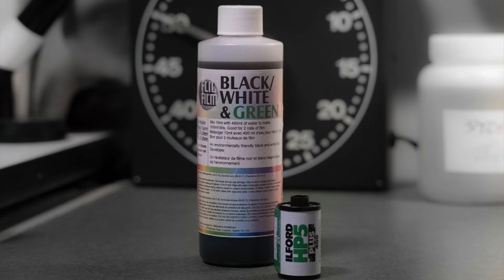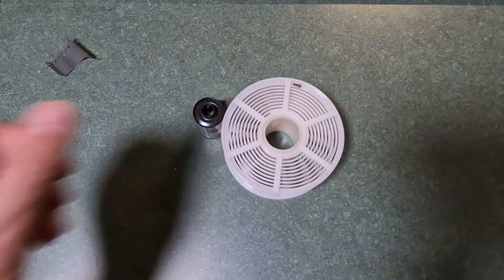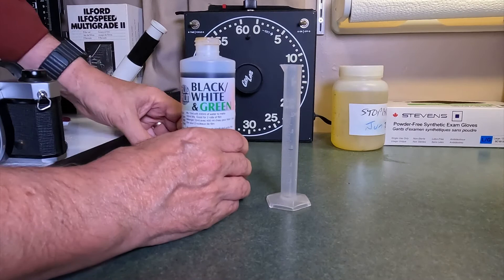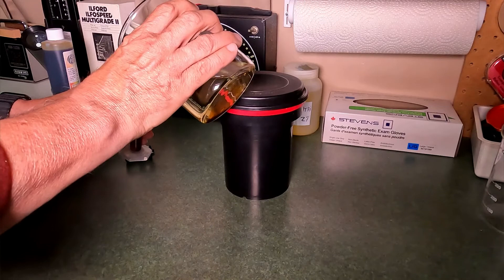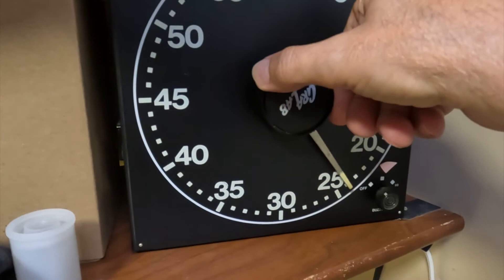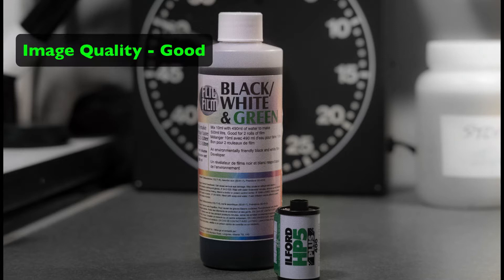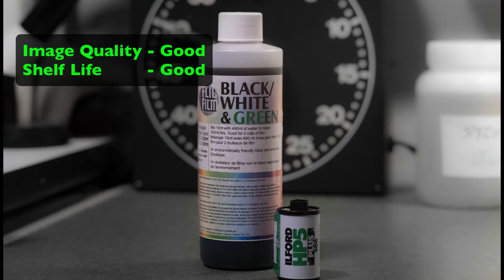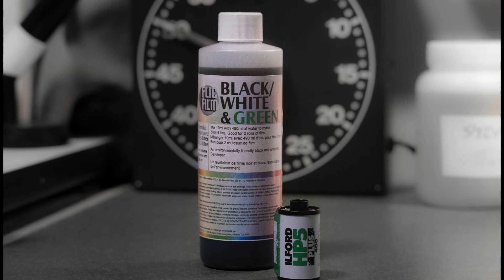Flic Film Black White and Green Review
Flic Film has released a new black and white film developer that has both amazing shelf life and is environmentally friendly ... but how does it actually perform?

UPDATE I’ve found a way around the measuring issue mentioned above. Use a digital scale that is able to measure in millilitres. You place the large 500ml beaker on the scale and zero the scale. Add your concentrate, 6ml for one roll in my example, then top up the beaker with water to the desired volume .. all using the scale, it works perfectly and totally addresses the syrup problem I mentioned in the article.